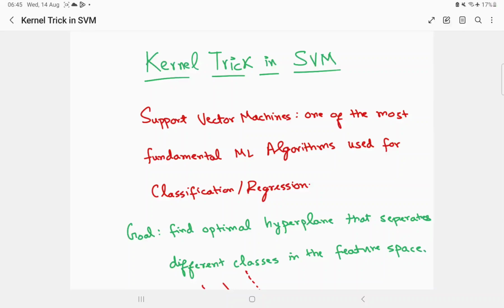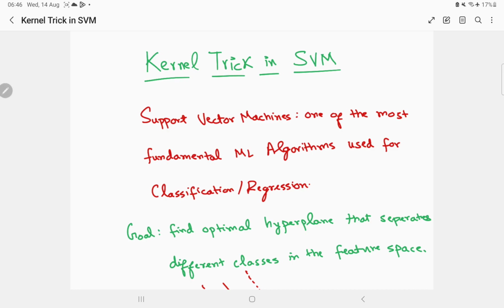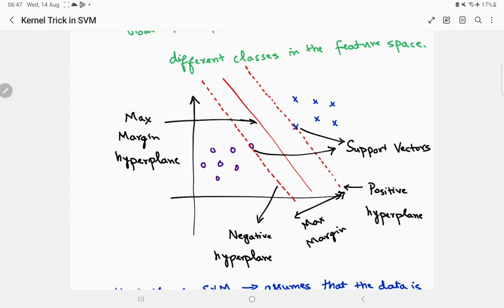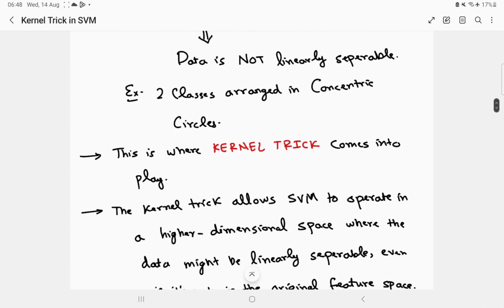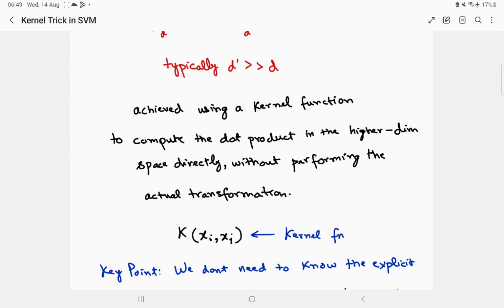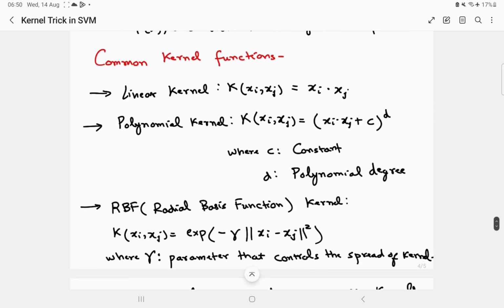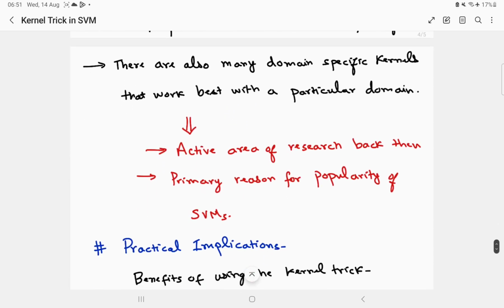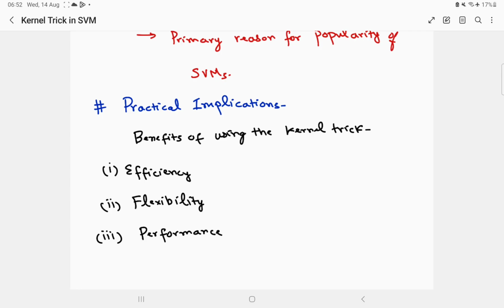Data Science Interview Question : Kernel Trick in SVM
In this video, we dive deep into one of the most intriguing and powerful concepts in machine learning: the kernel trick in Support Vector Machines (SVMs). Understanding the kernel trick is crucial for mastering SVMs and effectively handling non-linearly separable data.

We start by breaking down the intuitive idea behind the kernel trick, explaining why transforming data into a higher-dimensional space can make it easier to separate with a hyperplane. Using a detailed example, we show step-by-step how the dot product in this new space is computed using kernel functions, allowing us to bypass explicit transformations.

You’ll learn about various kernel functions, including the polynomial kernel, radial basis function (RBF) kernel, and sigmoid kernel, and how each one maps data into higher-dimensional spaces to solve complex classification problems. We also cover the mathematical derivations and practical applications of these kernels, helping you understand when and why to use each one.

This video is designed to provide you with a thorough understanding of the kernel trick, from its mathematical foundations to its practical implications. Whether you’re preparing for a data science interview or looking to enhance your machine learning expertise, this in-depth guide will equip you with the knowledge you need to excel.